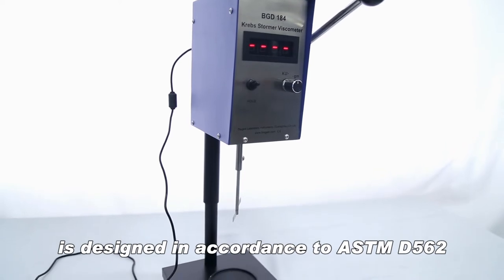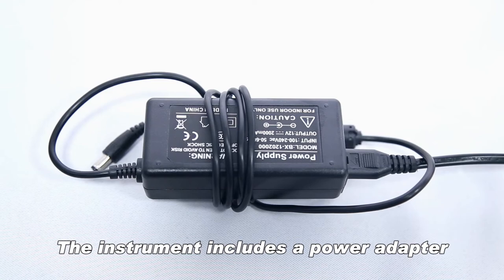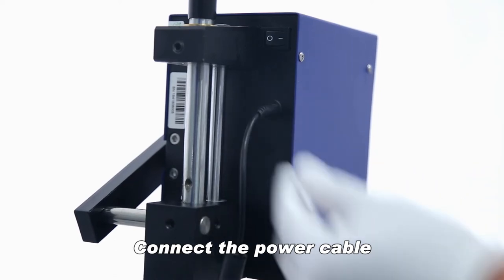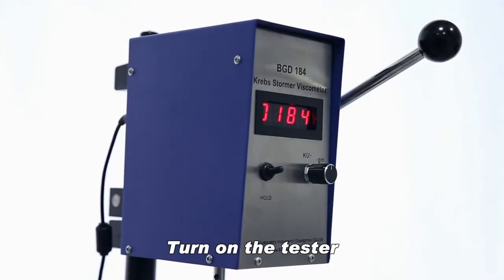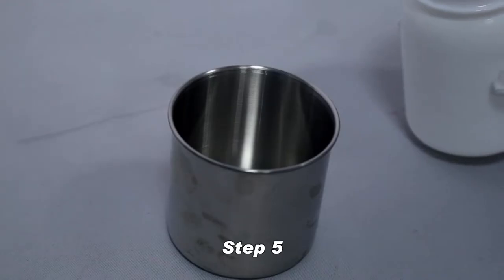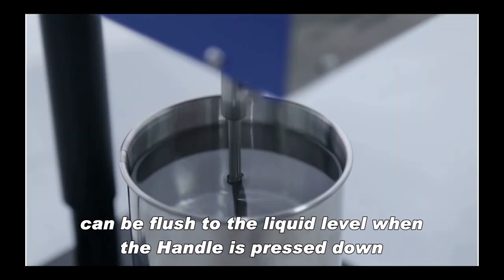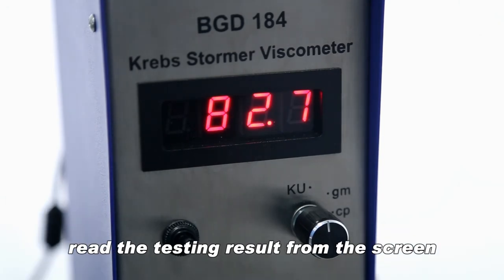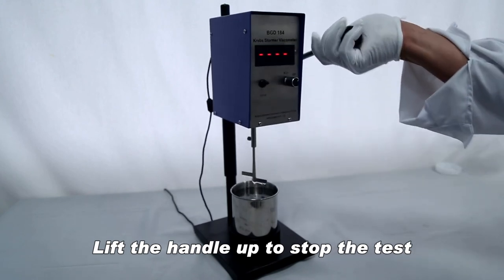Krebs Stormer Viscometer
Caltech Engineering Services India offers Stormer Viscometer is used for measuring the viscosity of Newtonian and non-newtonian fluids in accordance with ASTM D562. The viscosity of a non-newtonian material varies depending on the rate of shear, but Krebs Stormer Viscometer can measure the viscosity at a set speed shear rate which provides a consistent standard.  The stormer viscometer measures the viscosity of a fluid by measuring the time taken for an inner cylinder in the mechanism to perform a fixed number of revolutions in response to an actuating weight

Based on the popular traditional KREBS method, using principle of a weight-driven rotating paddle to sense the paint viscosity at a constant 200 rpm, this modern digital instrument provides automated motor operation, without weights & pulley, allowing accurate direct reading in KU (Krebs units) or g (gram）. The conversion between these units is automatically calculated by the microprocessor and displayed on request. Sturdy construction allows for use either in a production environment or in the laboratory for viscosity and rheology of liquids

Features
◆ LED digital display gives the reading in Krebs units or grams.
◆ Magnetic rotor enables rapid installing, dismantlement or cleaning.
◆ Self protection function under over-range.
◆ Come with Calibration Certificate

BGD-184 Viscometer is a latest digital instrument provides automated motor operation, without weights & pulley, allowing accurate direct reading in KU (Krebs units), mPa. s (cP) or g (gram). The conversion between these units is automatically calculated by the microprocessor and displayed on request.